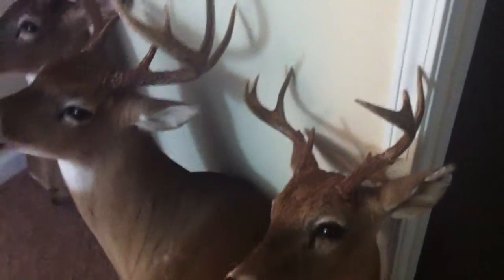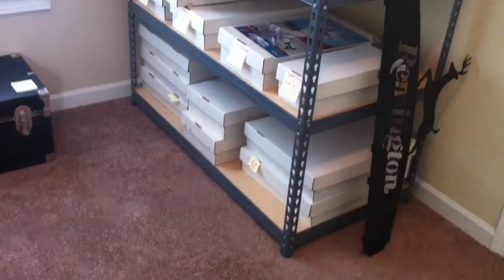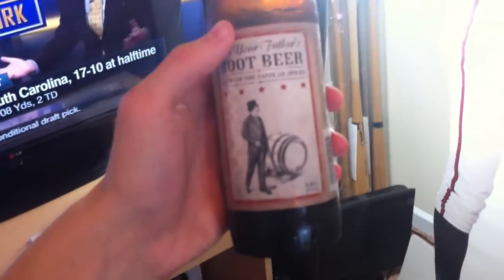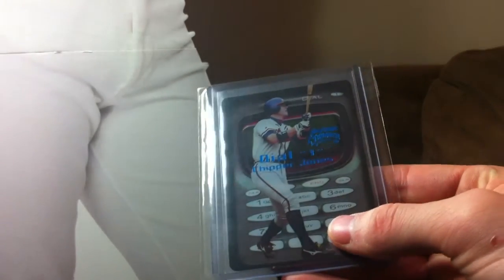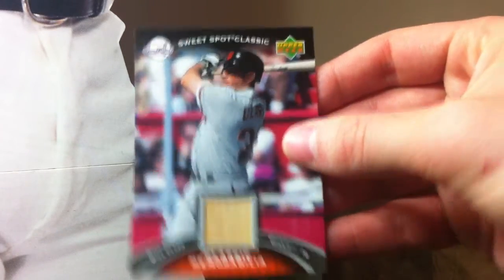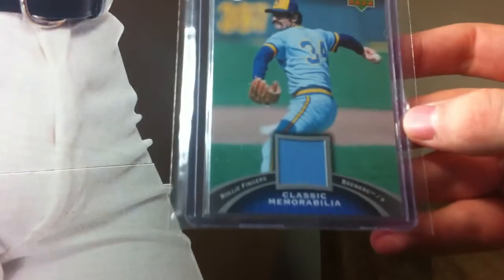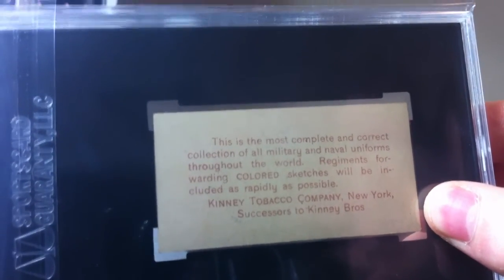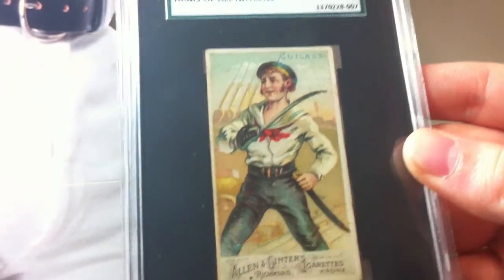Mancave Tour, Mailday, & College Football